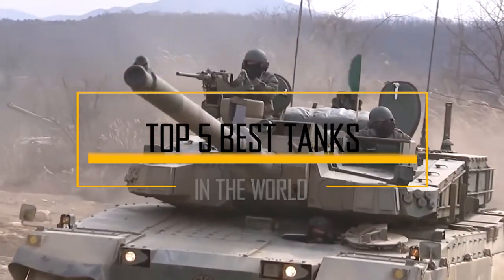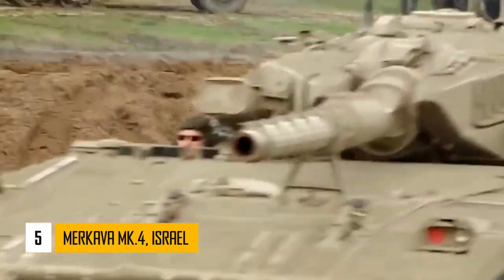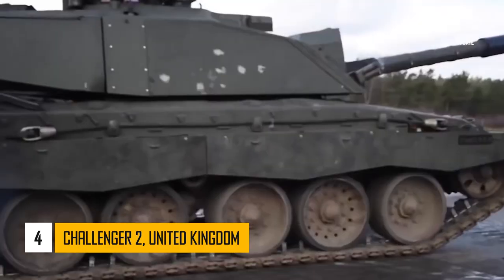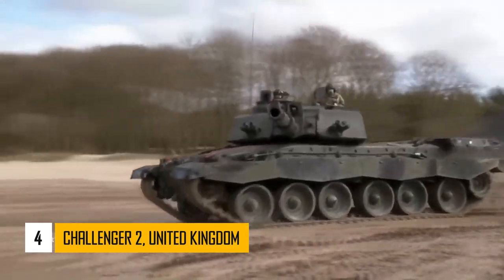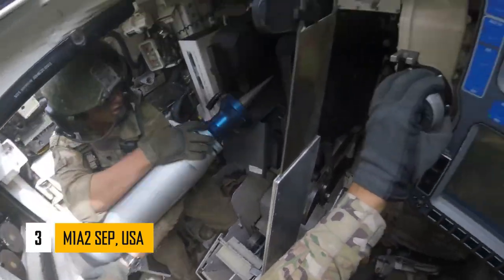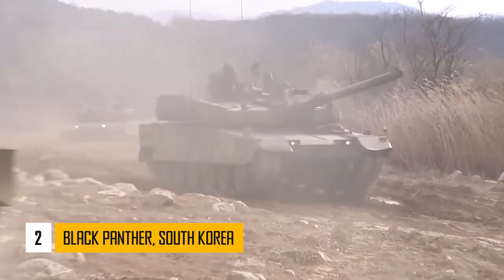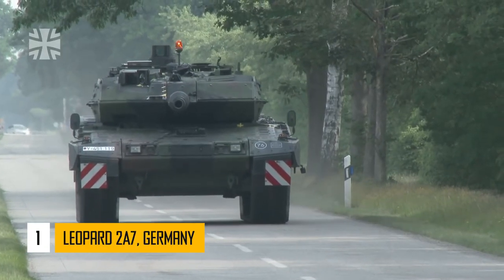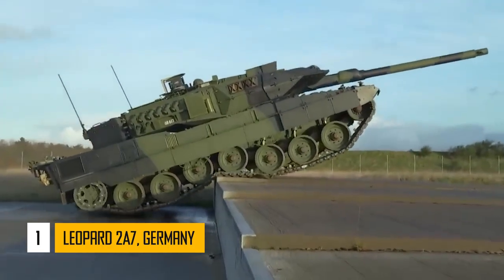TOP 5 Most Powerful Tanks In The World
Today, we’re going to look at the top 5 best tanks in the word!

Number one - Leopard 2A7.
Leopard 2A7 is a recent version of the proven and successful Leopard 2 design. It has additional armor and updated electronics.
The Leopard 2A7 is well protected against conventional and urban warfare threats, such as RPG rounds and IEDs.
Leopard 2A7 has better accuracy and longer range of fire comparing with other tanks due to its powerful gun and advanced fire control system.
This MBT is powered by a proven multi-fuel diesel engine, developing 1 500 hp. Despite increase in weight vehicle has increased mobility due to improved suspension components. Cross-country performance is similar to other Leopard 2 series tanks.

Number two - Black Panther.
Currently Black Panther is one of the most advanced main battle tank in the world, outclassing anything North Korea or China have. Furthermore it is the most expensive main battle tank to date.
Black Panther tank uses composite armor of undisclosed type and explosive reactive armor modules. It is claimed that front armor withstands direct hits from 120 mm tank rounds, fired from L55 guns. The Black Panther tank is also completed with an active protection system and countermeasures system, that further increase its survivability on the battlefield.
Black Panther tank has a very advanced fire control system with can spot, track and fire automatically at visible vehicle-size targets, and even low-flying helicopters, without needing any input from a human operator.

Number three - M1A2 SEP.
M1A2 SEP tank is a successor to the M1A2 Abrams. It  has incredible technology and armor. Also it has seen combat. It is one of the most feared MBTs.
The M1A2 SEP tank offers significant protection against all well-known anti-tank weapons. This main battle tank uses advanced armor, reinforced with depleted uranium layers.
M1A2 SEP tank's firepower and accuracy are slightly inferior to that of the Leopard 2A7 or the South Korean K2 Black Panther due to a shorter 120 mm/L44 smoothbore gun. Yet it still packs a formidable punch.

Number four - Challenger 2.
Challenger 2 is a very capable tank. The Challenger 2 has the latest Chobham armor and is one of the most protected MBTs in the world today. It offers very high level of protection against direct fire weapons.
This British Challenger 2 tank is armed with a very accurate 120 mm rifled gun. Its gun is rifled as opposed to smoothbore guns used by all other modern MBTs. Its maximum aimed range is over 5 km. Currently the Challenger holds the record for for longest tank-to-tank kill.
Engine of the Challenger 2 tank is less powerful than of its Western rivals. Also it is not as fast as other MBTs. However Challenger 2 tank is famous for its mechanical reliability.

Number five - Merkava Mk.4
Merkava Mk.4 is the latest Israeli main battle tank. It is a successor to the previous Merkava Mk.3. The Merkava Mk.4 tank was adopted in 2004.
 It is one of the most protected tanks in the world. This MBT has an unusual design with a front-mounted engine which gives the crew additional protection and chance to survive if the tank is knocked-out. Improved Merkava Mk.4 Meil Ruach tanks are fitted with a combat-proven Trophy active protection system, which destroys incoming anti-tank missiles and rockets.
The Israeli tank is armed with indigenous 120 mm smoothbore gun. The Merkava Mk.4 tank is equipped with new fire control system, that includes some very advanced features. One of them is a high hit probability firing against low-flying helicopters using conventional munitions.